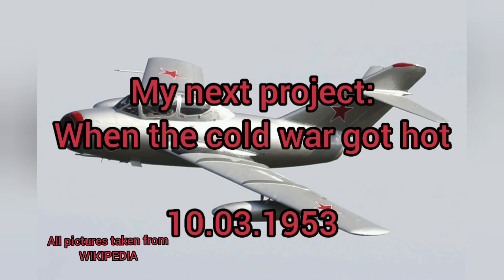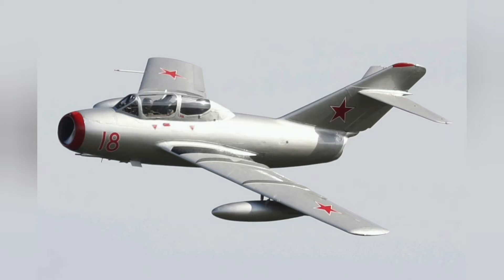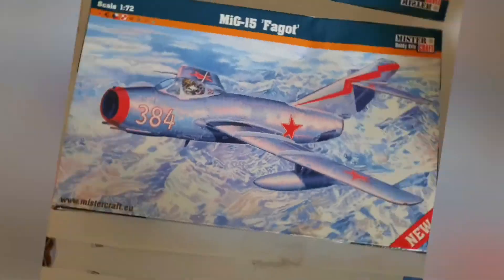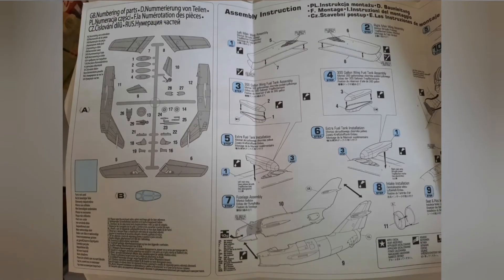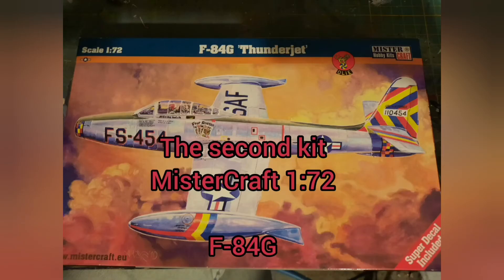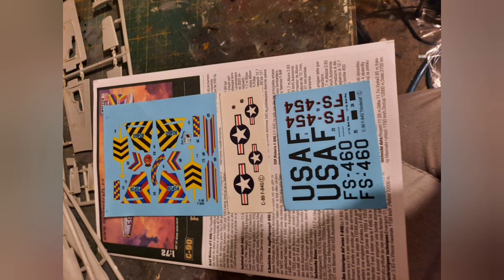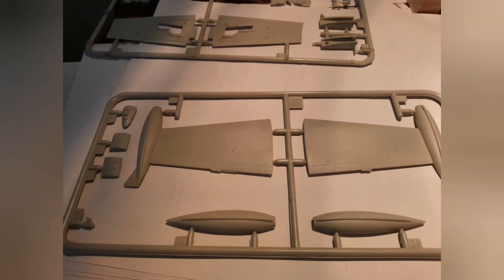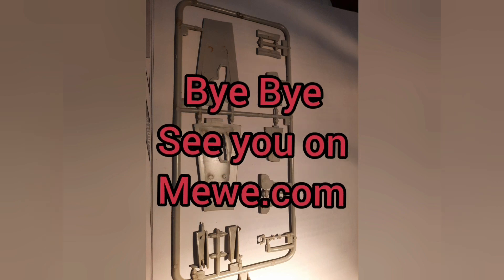When the cold war got hot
Präsentation of my next project in 1:72